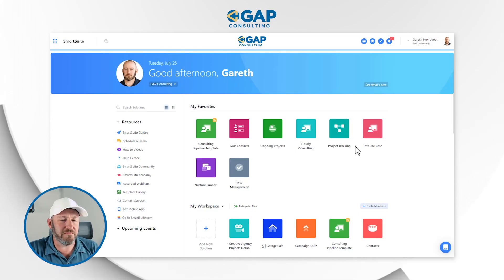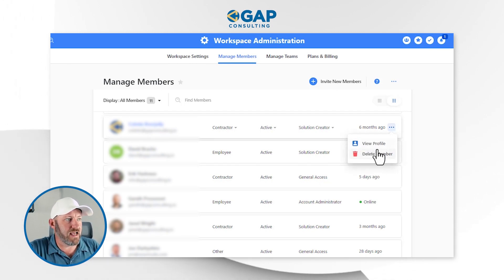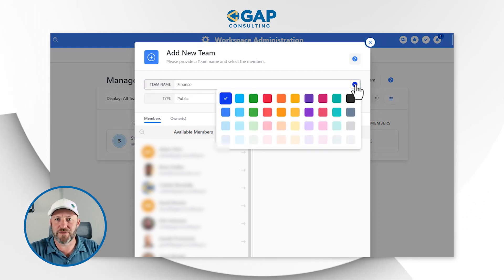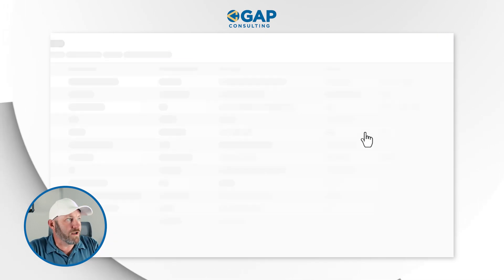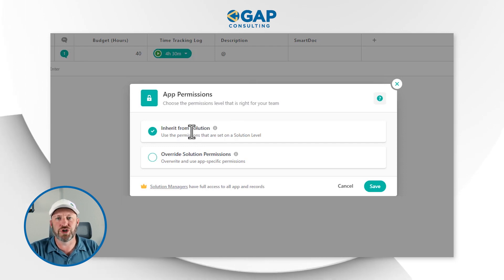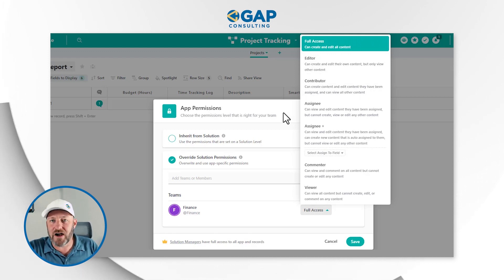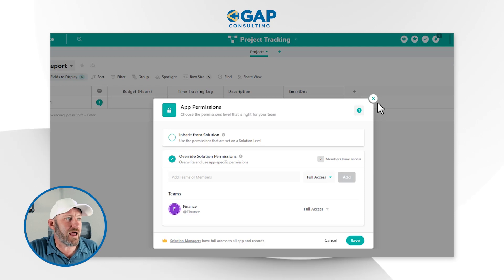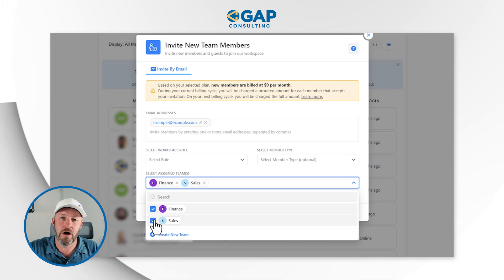How to Use "Teams" in SmartSuite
Have you tried assigning permissions based on teams instead of permitting individual users? No longer do you need to spend tedious time to set new team members into every data set they need access to? Check out how to just add a person to a team and grant them instant access!  👇

Table of Contents: 📖 👇

00:00 - What this video covers
01:57 - How to access workspace administration settings
02:46 - Managing Members Tab
03:13 - Manage Teams Tab
04:04 - Customizing and editing Teams
04:58 - Assigning access to a specific team vs an individual
06:28 - Overriding solution permissions
08:40 - Assigning permissions to new users based on teams
09:36 - Final thoughts and How to get more help